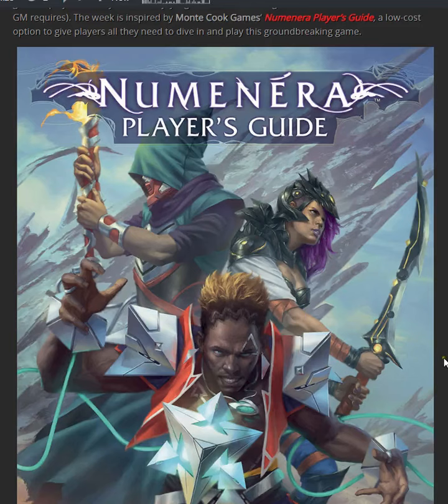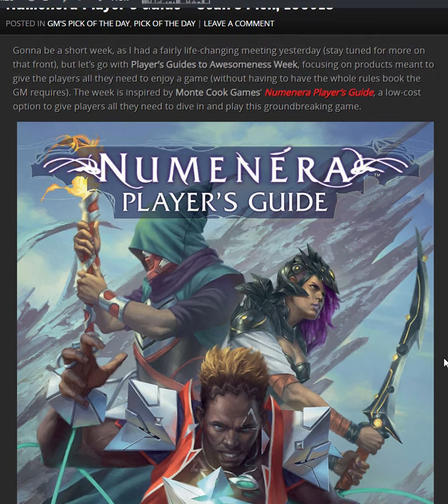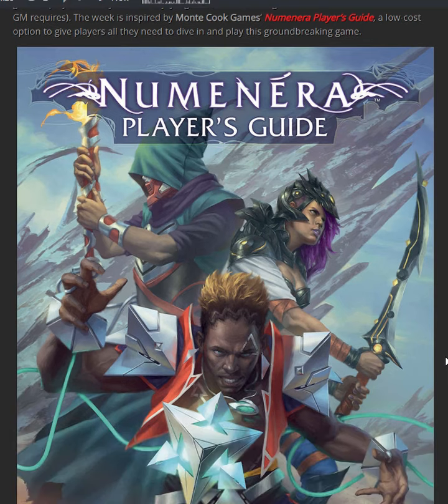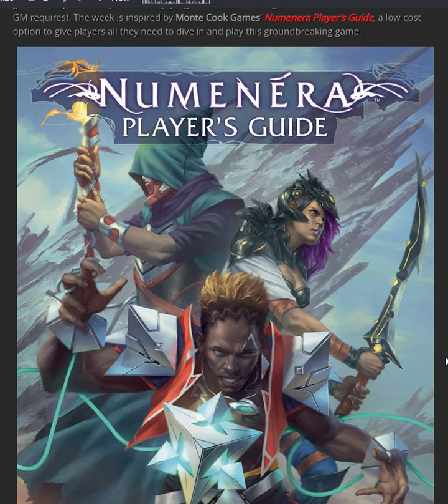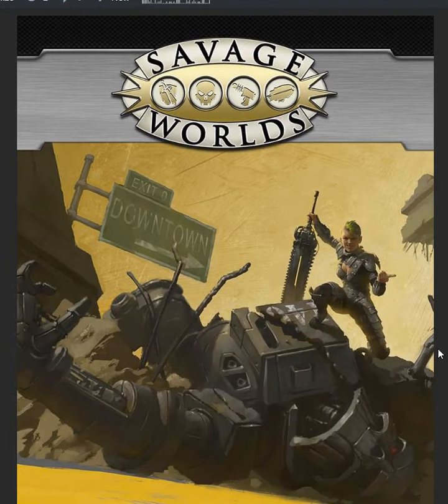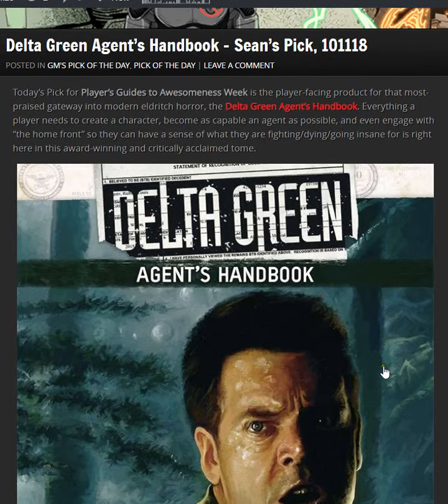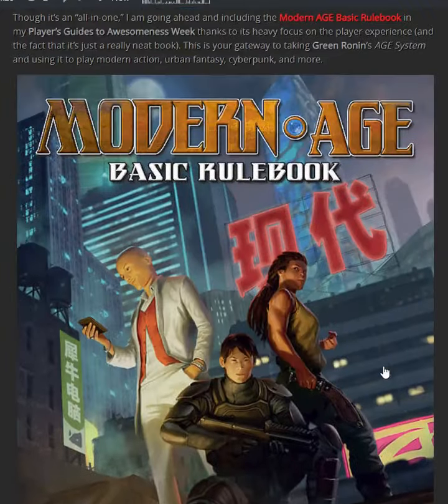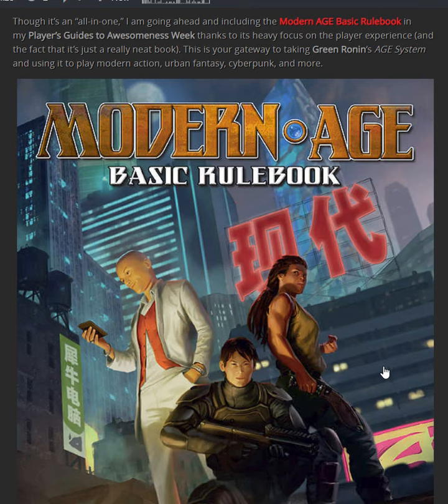Sean's Picks of the Week 1008-1012: Player's Guides to Awesomeness Week!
Sean Patrick Fannon,  President & CVO of Evil Beagle Games, 30+ year veteran writer and designer (Savage Rifts, Freedom Squadron, Shaintar, etc.) presents his Picks of the Week!

Numenera Player's Guide

Rifts: Tomorrow Legion Player's Guide

Delta Green Agent's Handbook

Modern AGE Basic Rulebook

Sean Patrick Fannon
Writer & Game Designer: Shaintar, Star Wars, Savage Rifts, Freedom Squadron, and much more!